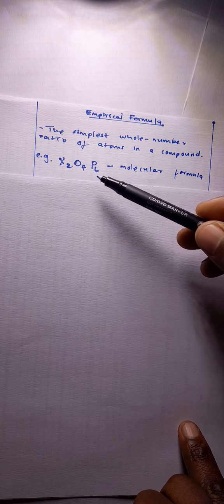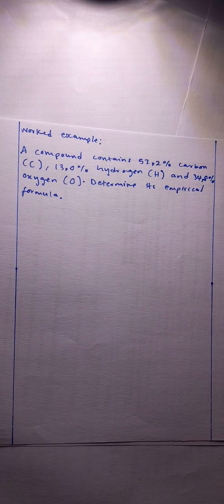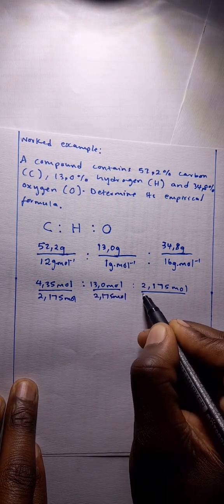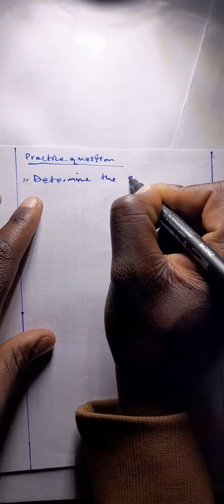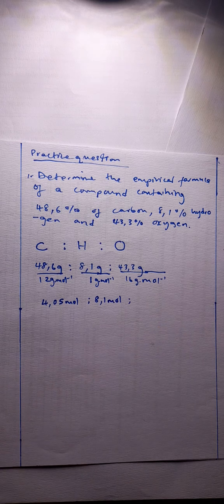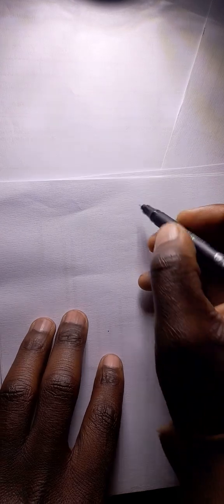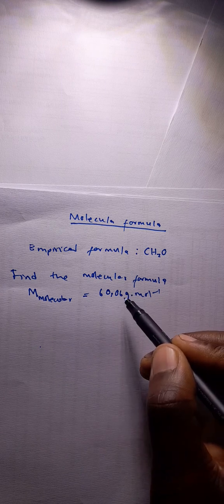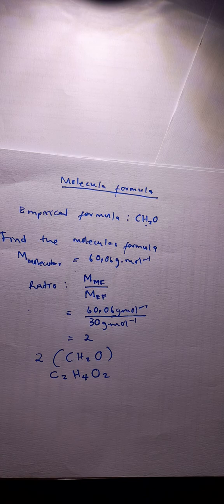Empirical and Molecular Formula